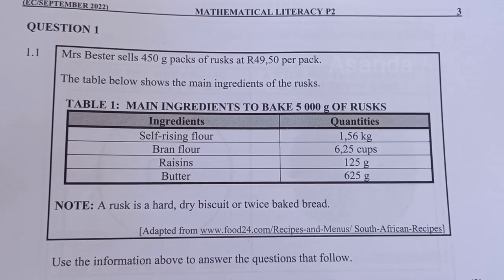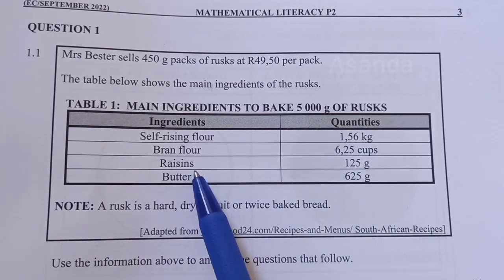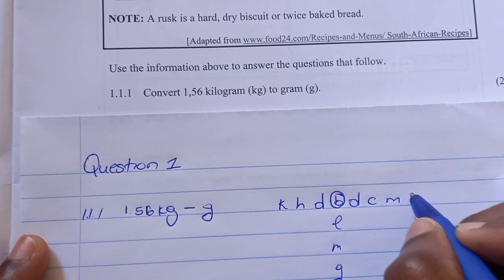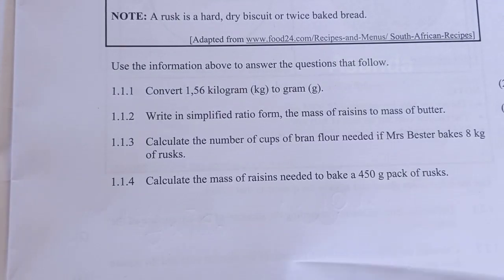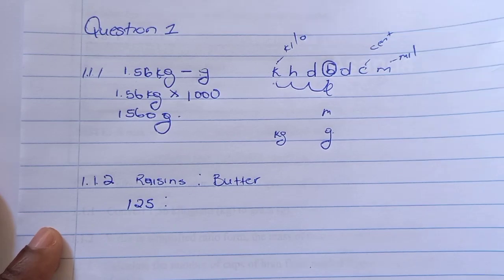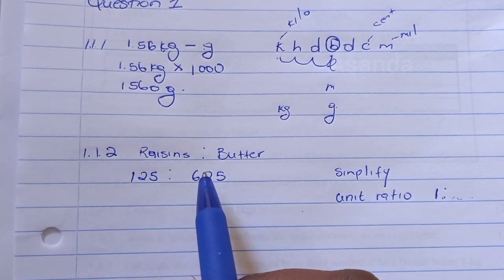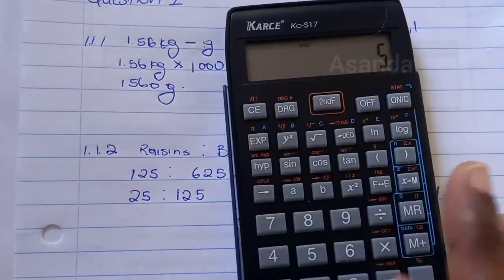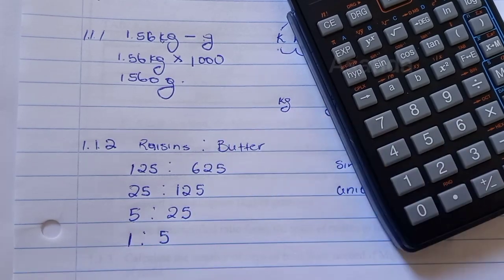Mathematical literacy paper 2 September p2 2022 Question 1.1 Eastern Cape